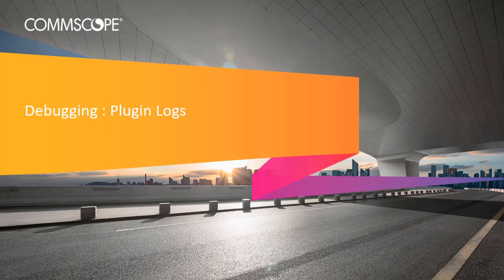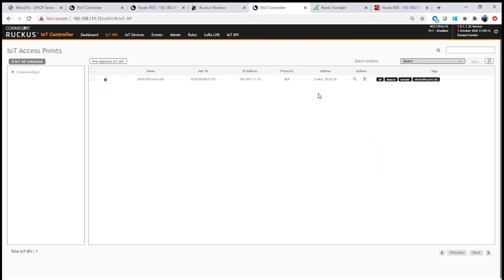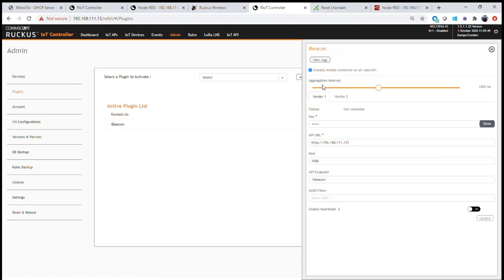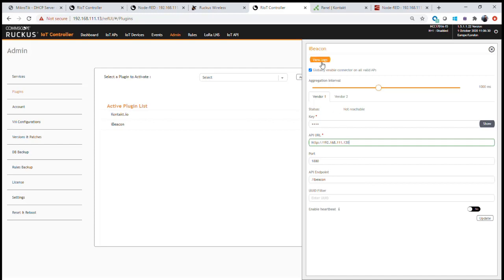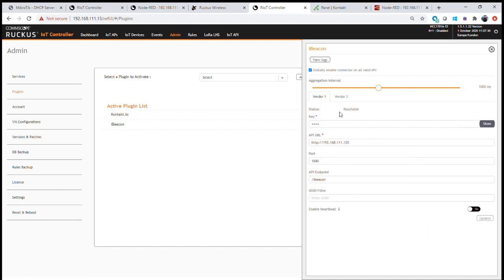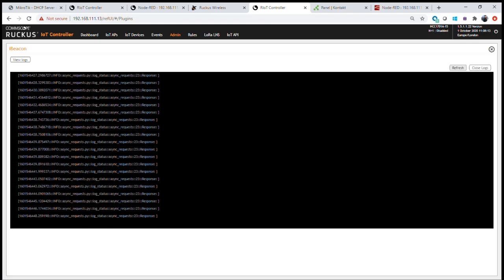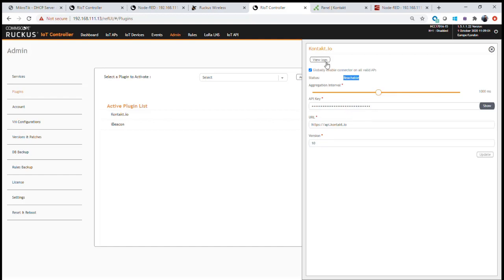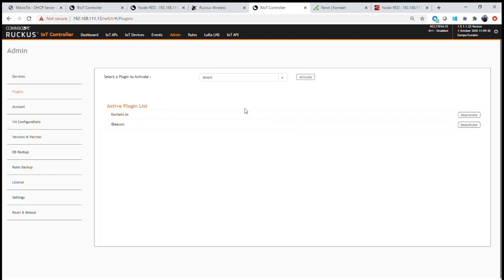RUCKUS IoT: IoT Plugin Log Files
This video gives an overview of events in the Event log and how these can assist with insight into issues and status of the network.